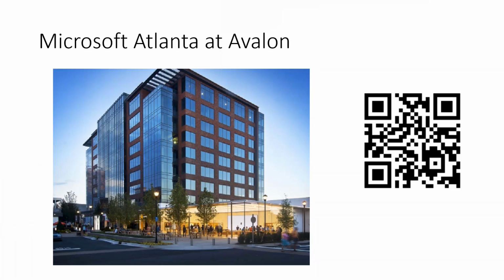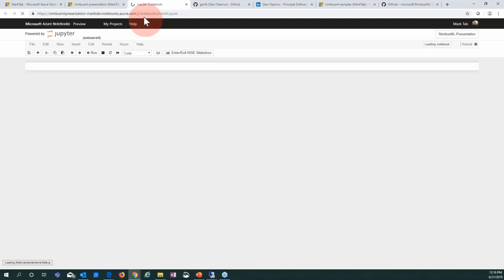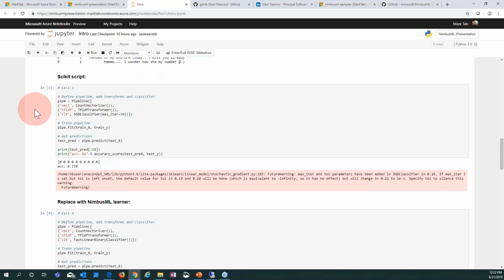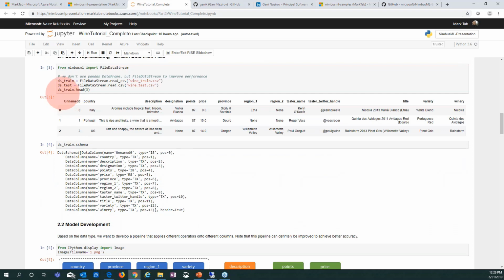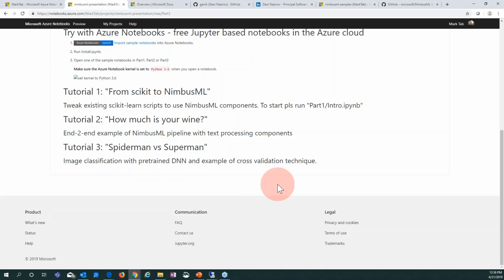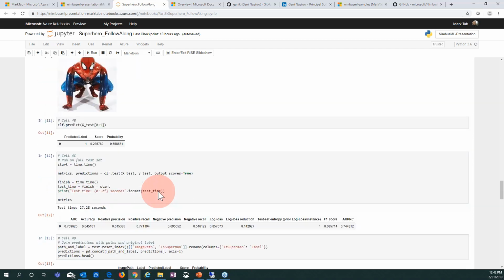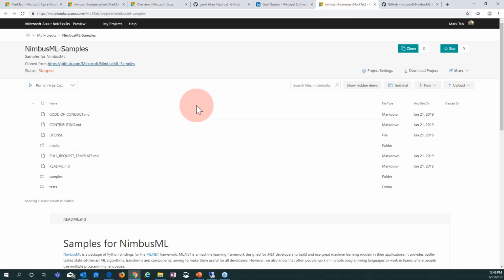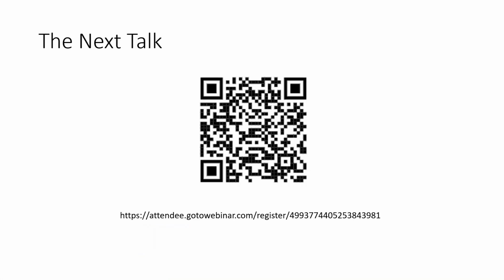201906 Introduction to NimbusML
NimbusML enables data scientists to use ML.NET to train models in Azure Machine Learning or anywhere else they use Python.  NimbusML provides state-of-the-art ML algorithms, transforms and components, aiming to make them useful for all developers, data scientists, and information workers and helpful in all products, services and devices. The components are authored by the team members, as well as numerous contributors from MSR, CISL, Bing and other teams at Microsoft. NimbusML is interoperable with scikit-learn estimators and transforms, while adding a suite of highly optimized algorithms written in C++ and C# for speed and performance.
The trained machine learning model can be used in a .NET application with ML.NET. This presentation will outline the features of NimbusML and provide a notebook-based demonstration using Azure Notebooks.
This presentation is the third of four related to ML.NET and Automated ML. The presentation has slides at Slideshare for Mark Tabladillo